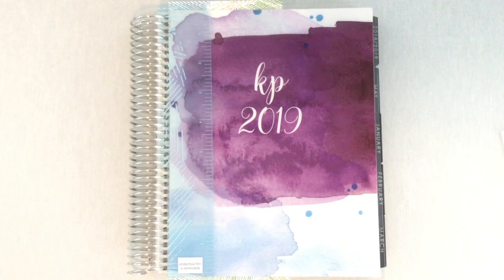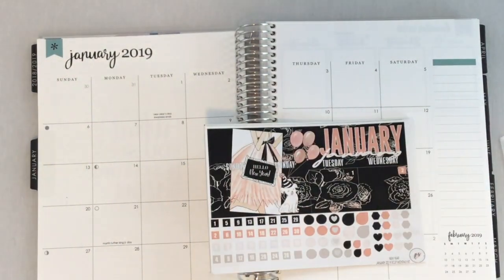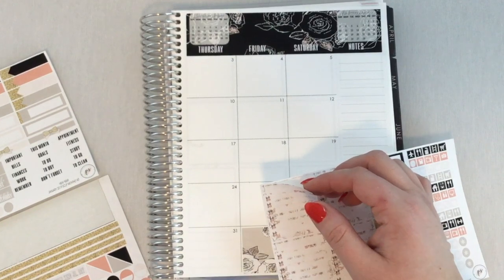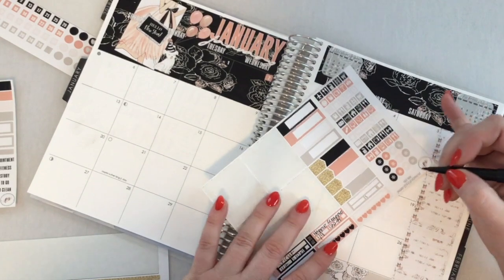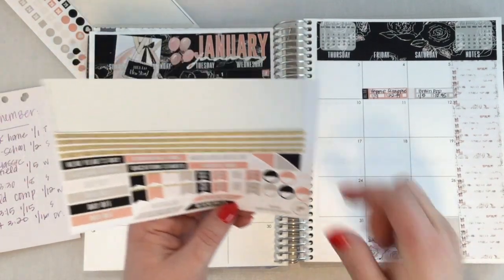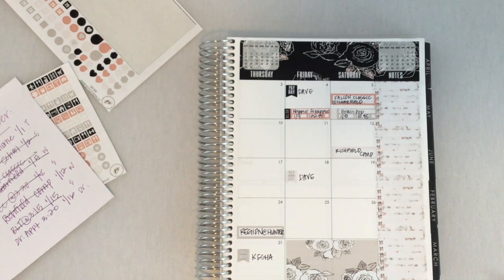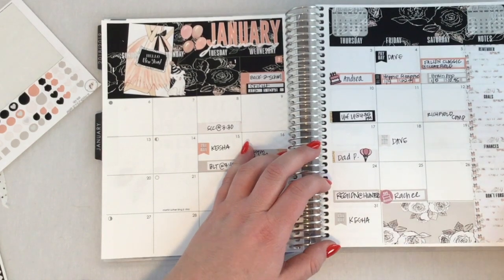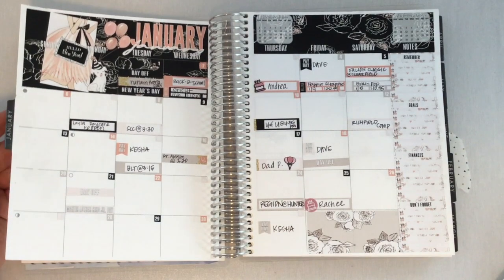January 2019 Monthly: {Erin Condren & Plannerology Studio}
This is the first time I am using my Erin Condren for 2019 and the first tie filming a monthly spread. I loved how it turned out! All links for this video are below:

Plannerology Studio Kit